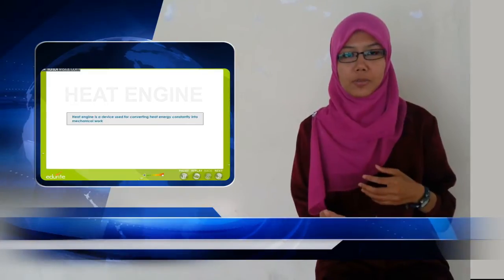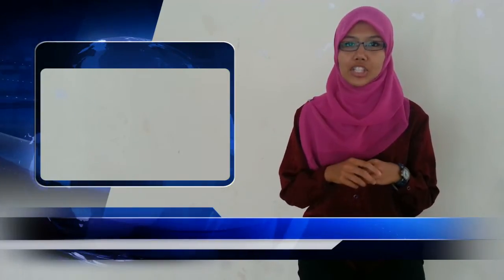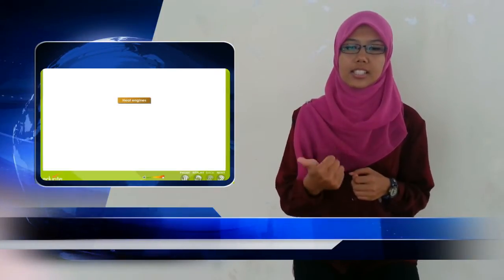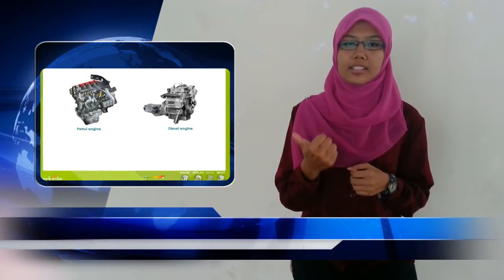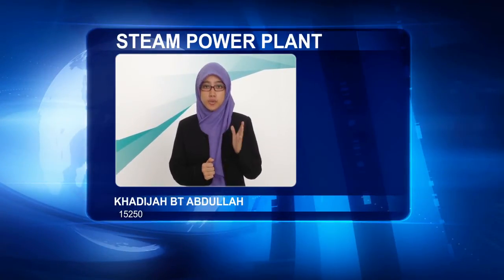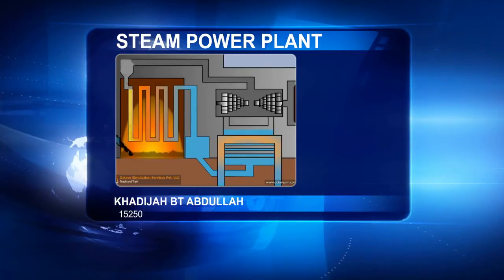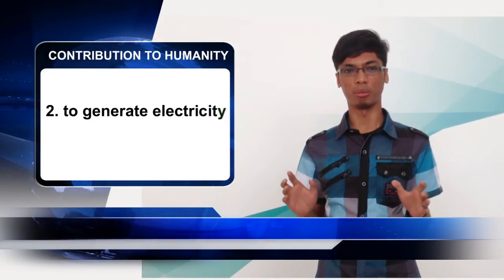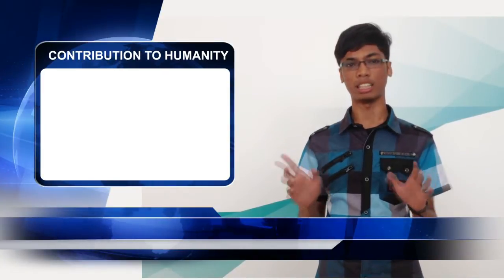Thermodynamics| Heat Engine:Steam Power Plant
The Thermodynamics Video Assignment

Group members:
Mohd Mu'izzuddin Bin Mohd Pauzi (15401)
Siti Halizah Binti Abu Bakar (15578)
Nurul Sakinah Binti Rosli (15618)
Nazira Syazwana Binti Mohyen (15248)
Khadijah Binti Abdullah (15250)